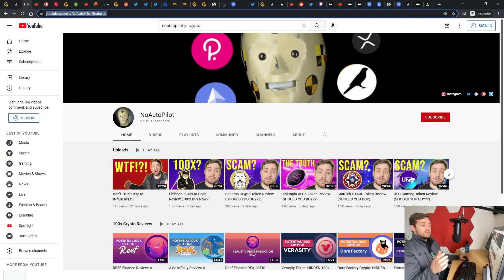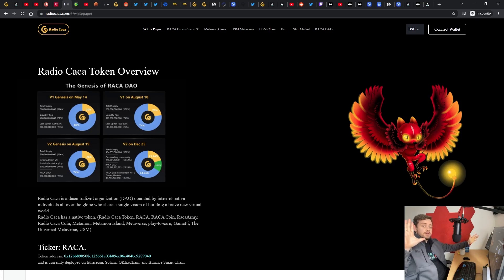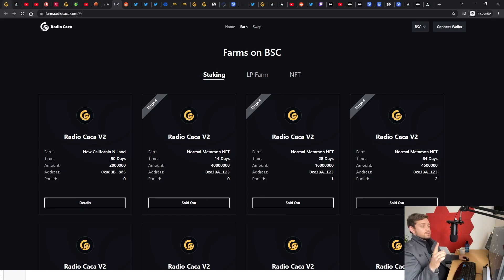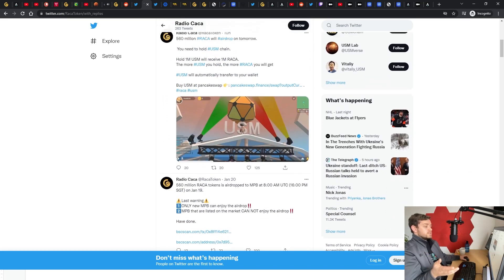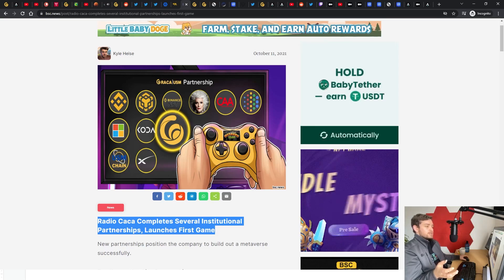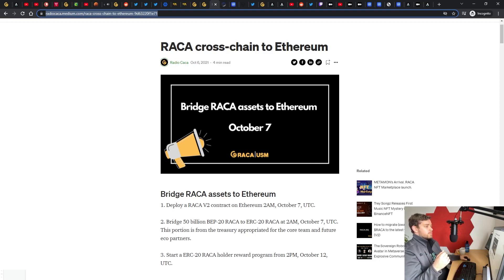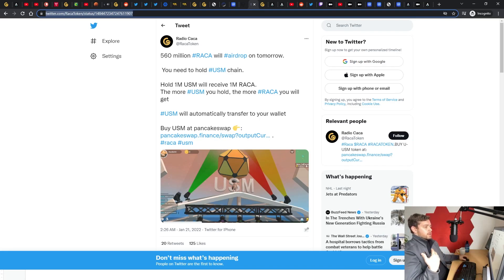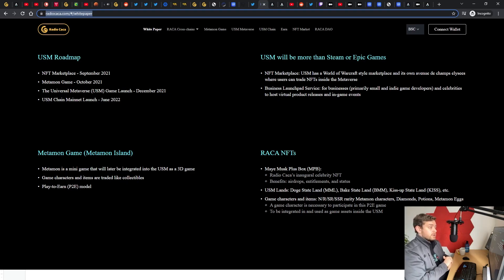Radio Caca RACA Coin Review (Should you BUY??)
Wondering if the RACA (RadioCaca) Gaming Crypto Token is something that you should invest in? In this video, I go DEEP into the project to reveal what I think. TLDR: I like it.

Shout out to @cryptodesh8545 for the gameplay video.

Wallets
Secure Your Crypto!

Lending
Lend Your Crypto!